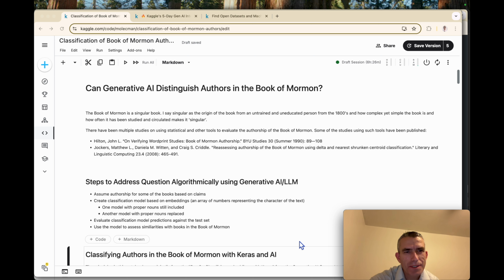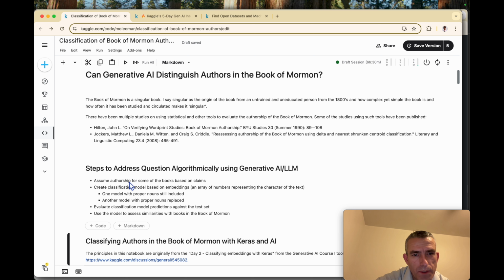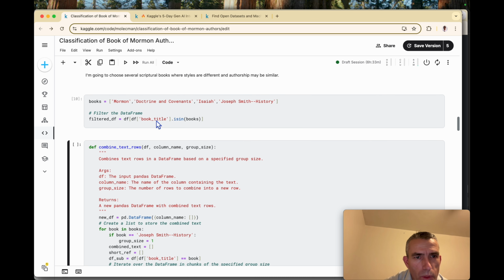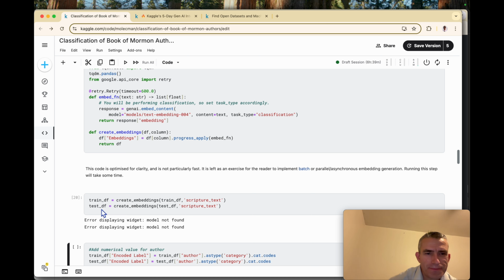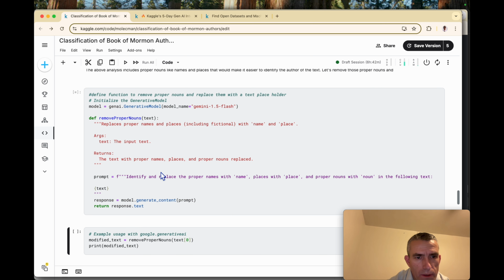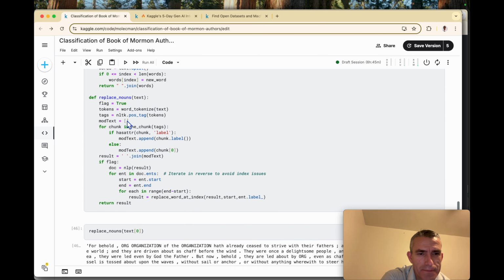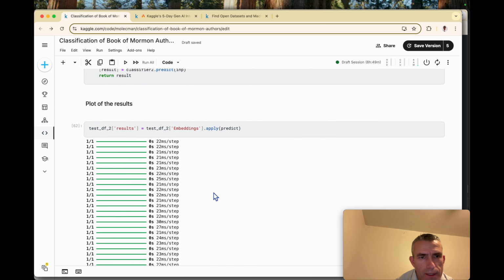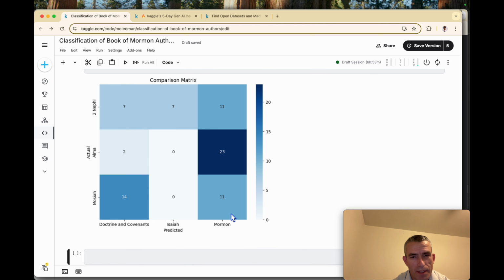Can Generative AI Distinguish Authors in the Book of Mormon?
Generative AI tools can be used to accurately classify text, including religious texts. I used text embeddings from Google's generative AI package to investigate if scripture versus from the Book of Mormon can be distinguished by book/author. I also used resources available on Kaggle.